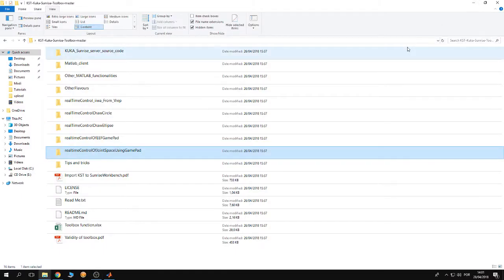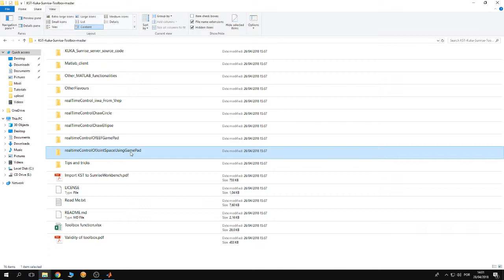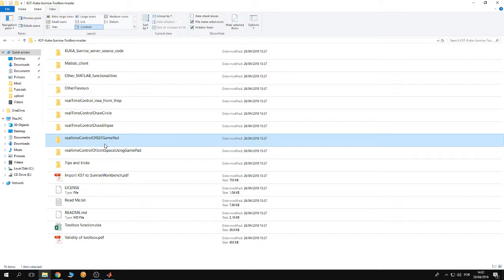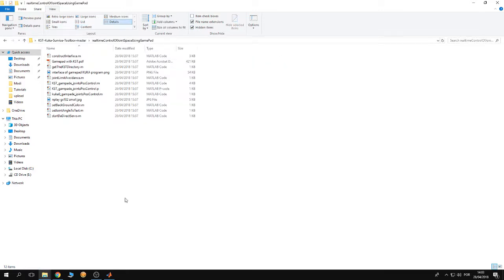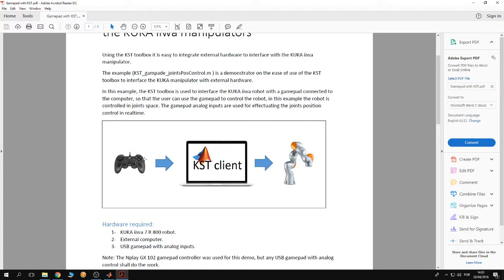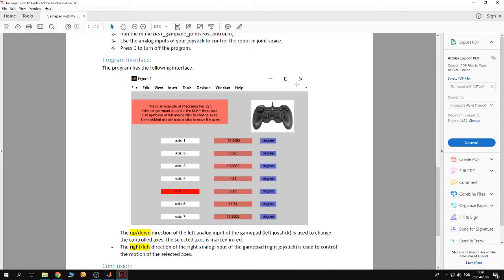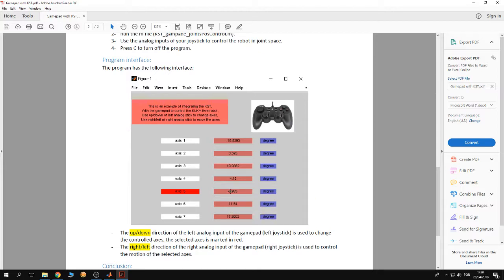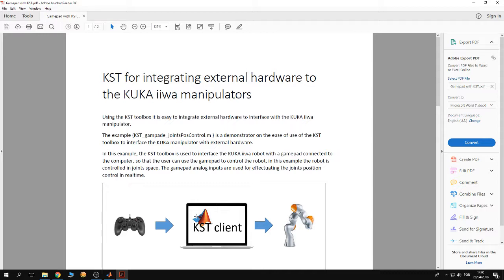Tutorial3 part 5, contents of KST repo continued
In this tutorial we give an overview about the files/folders inside the GitHub repository for the KUKA Sunrise Toolbox. In this tutorial the contents of the folders:
1- realTimeControlOfEEFGamePad
2- realTimeControlOfJointSpaceUsingGamePad

The examples in those folders provide the user of the required knowledge to perform:
1- Integrating external devices for controlling iiwa on the fly
2- On the fly motion generation
3- Calculating the inverse kinematics using the functions provided by the KST